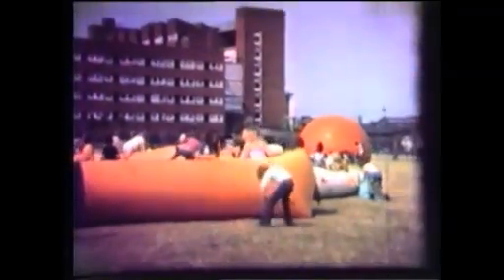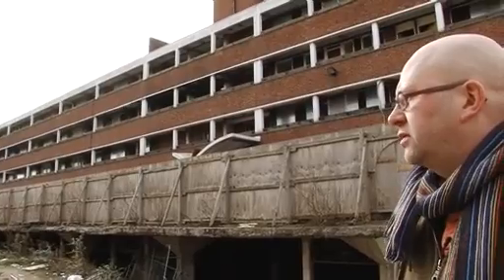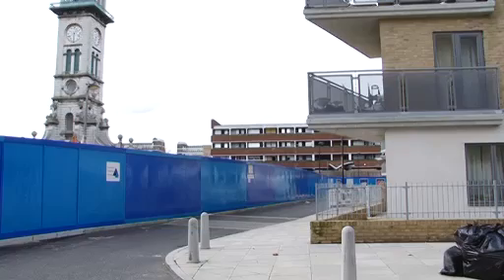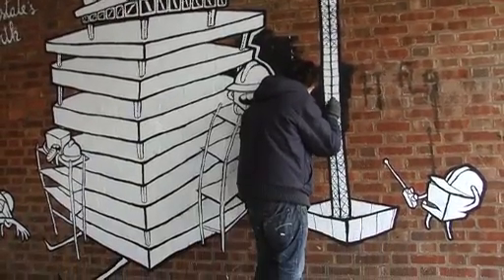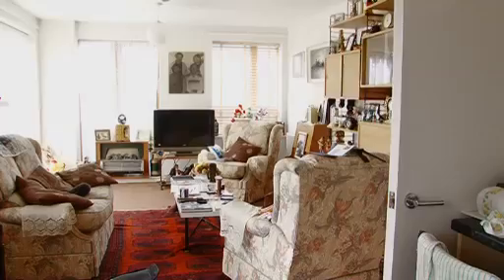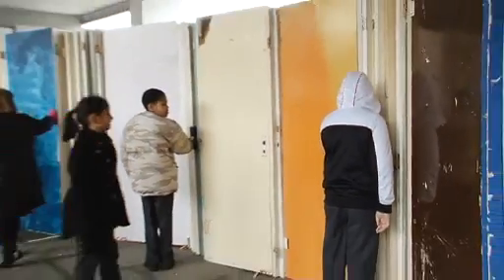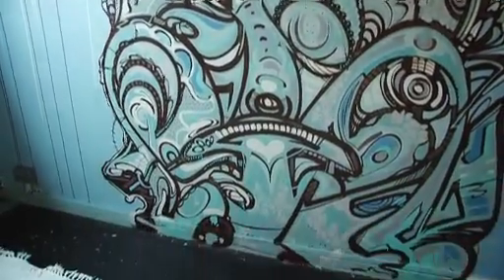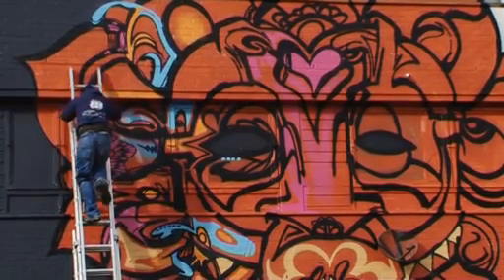Dereliction of beauty: Artists take over London's doomed Market Estate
More than 75 artists have moved into a condemned housing block in north London, transforming its empty rooms and flaking walls into vibrant works of temporary art. On the eve of their public show  which lasts for one day only before the bulldozers move in  artists and former residents give us final, lingering look around